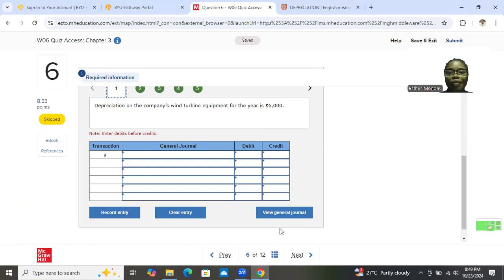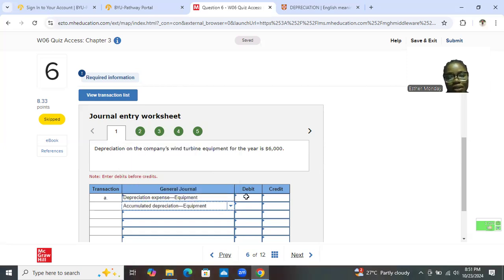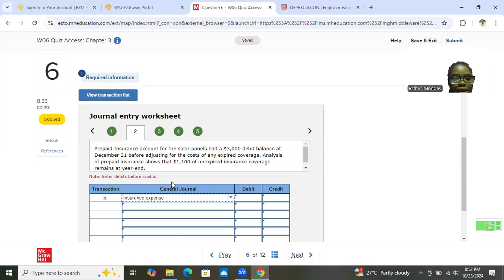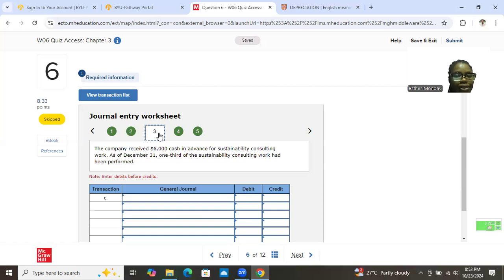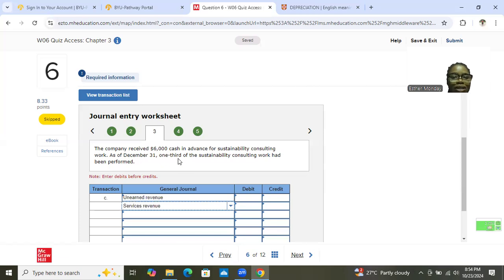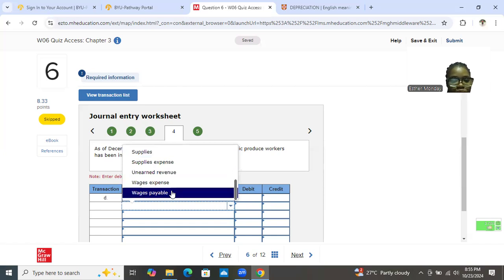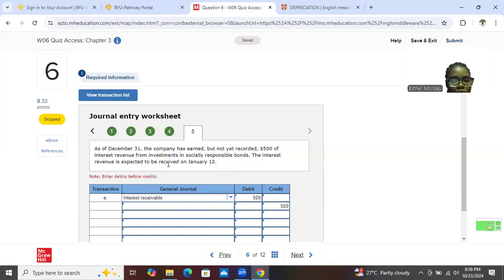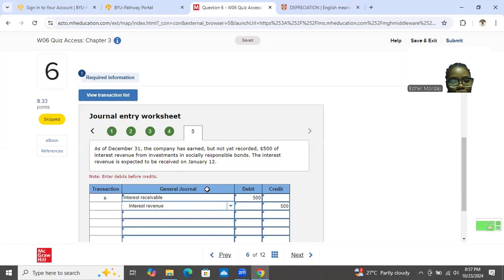Home Presentation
W6 Problem 6, chapter 3 Quiz access